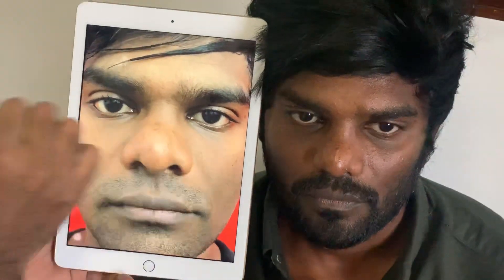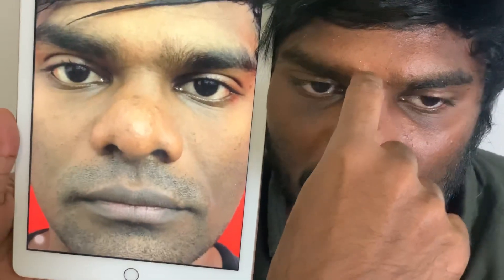4 weeks after cosmetic augmentation rhinoplasty | nose contouring plastic surgery in south india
Cosmetic Rhinoplasty performed by prof dr sunil Richardson at Richardsons dental and Craniofacial Hospital, TamilNadu, India.
What was the patients complaints?
This patient had broad, short and flat nose, with typical South Indian thick skin. The challenging aspect of such patients is to give them a nose that firs the nose.